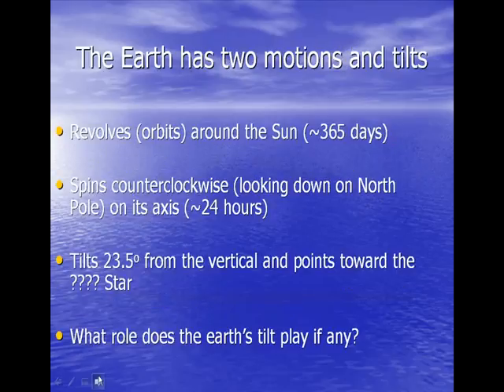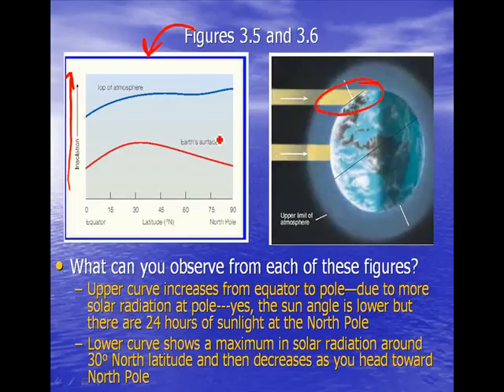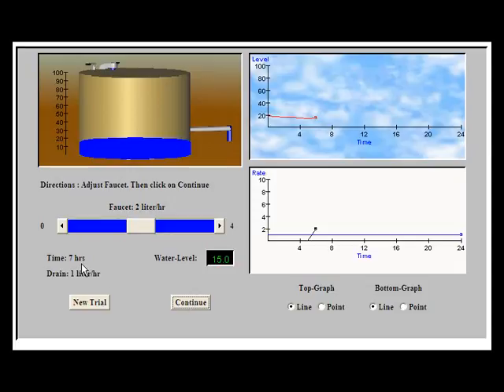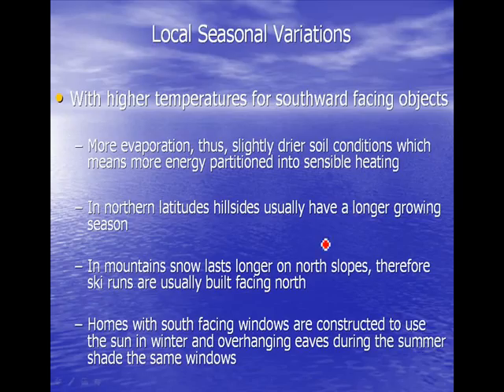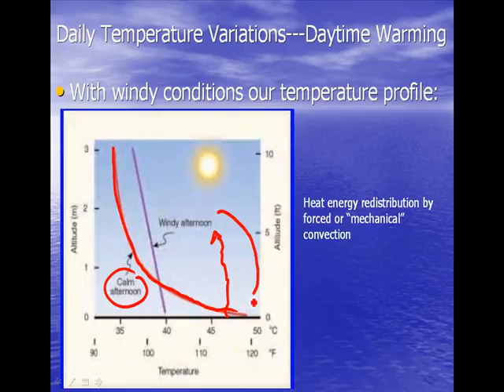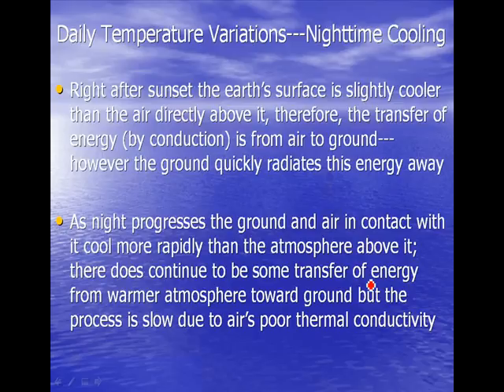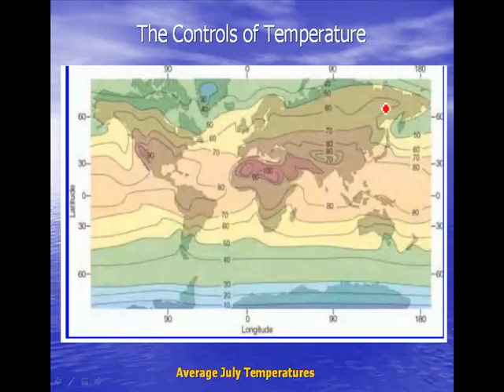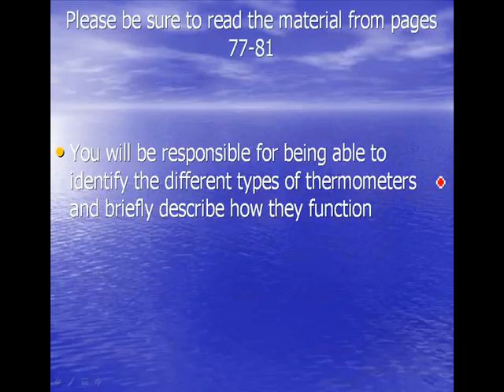Lecture3 Chapter3 Final Edit